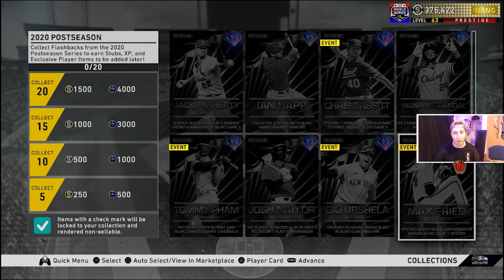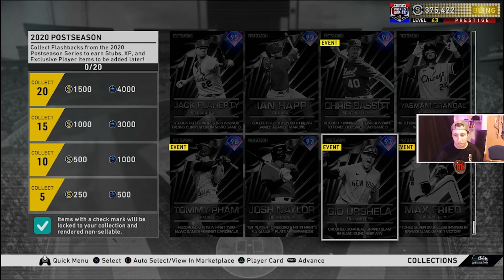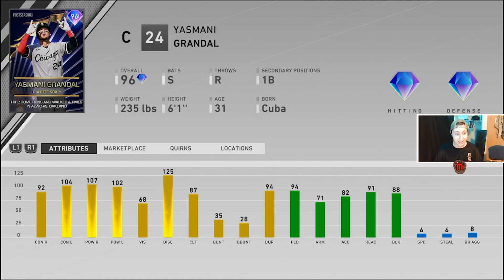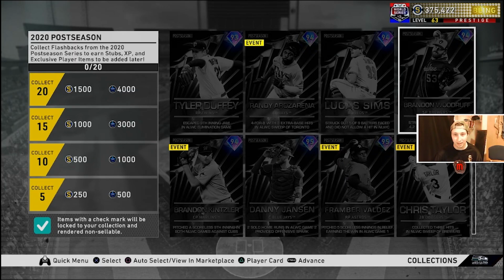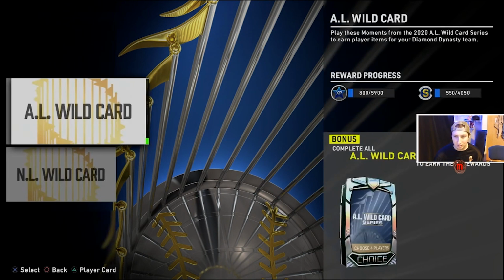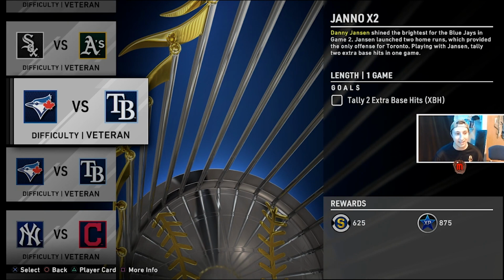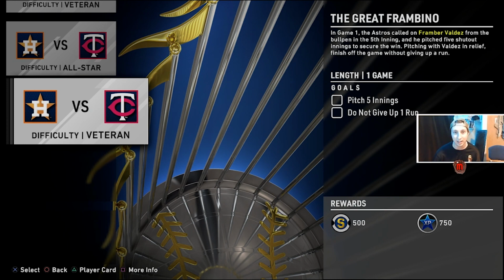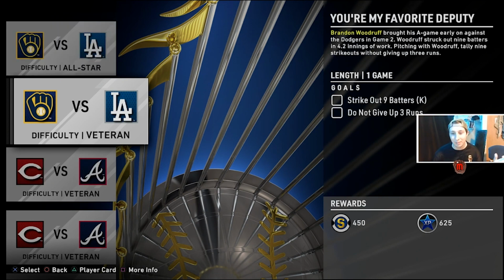20 *NEW* FREE DIAMONDS..How To Finish Postseason Moments Fast..MLB The Show 20 Diamond Dynasty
THESE NEW DIAMONDS ARE GROSS! I ALSO GO OVER WHO'S Gonna make my team/how to finish these moments.
I will be updating my stream schedule this week and figuring out good times to do so. I will keep you guys updated, through my Instagram.

 |mlb the show 20 ranked seasons |mlb the show 20| mlb the show 20 diamond dynasty |diamond dynasty|